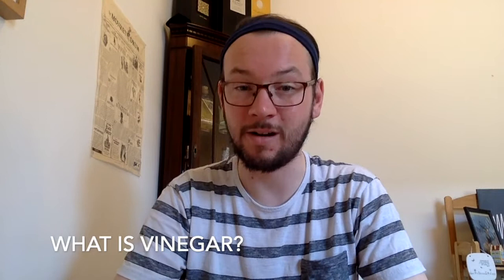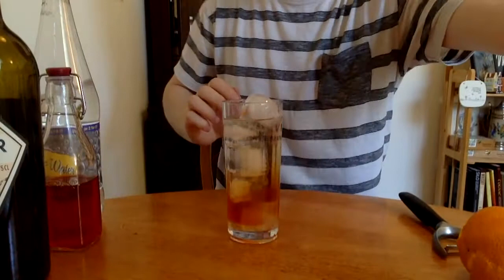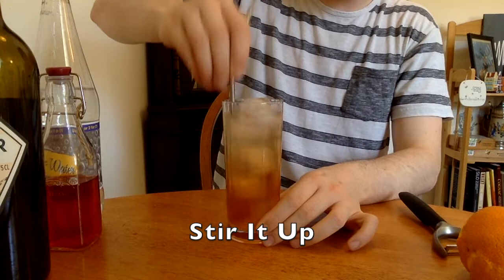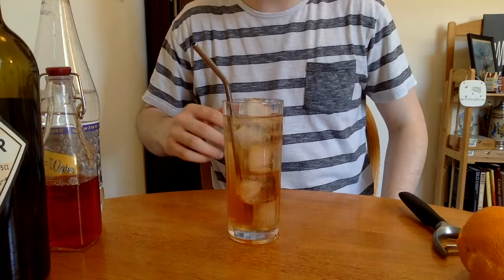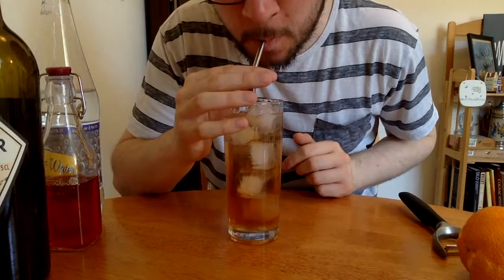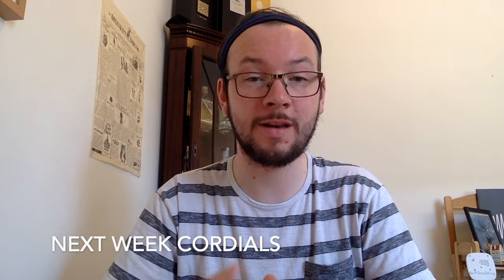That's My Drink Ep 5 - Vinegars and Shrubs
This week we build upon last weeks video about sour and acids. First exploring what a vinegar is and how to use them in a cocktail. The talking about shrubs, how to make them and the many many choices and variations you have when designing your shrub. Rounding it out with a cocktail using Belsazar White, agave, my own strawberry shrub and soda.